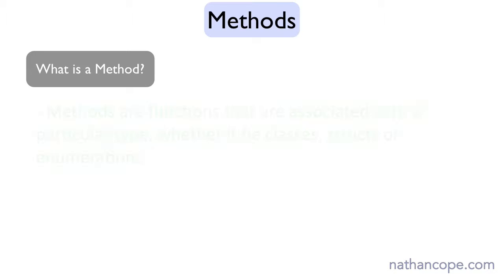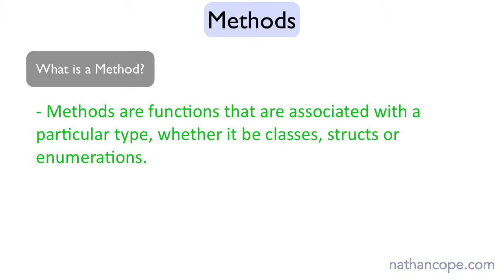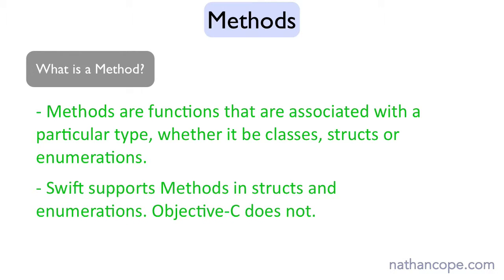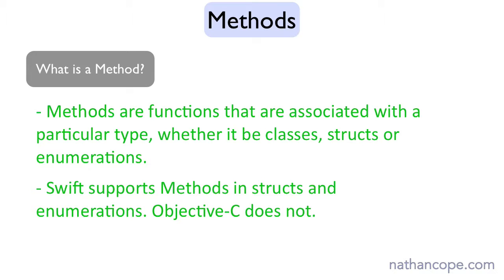Swift Methods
Methods are functions that are associated with Swfit classes, structures or enumerations. In this video we'll talk about methods, both on the Type level and on the Instance level.